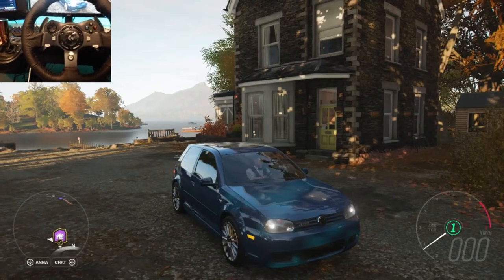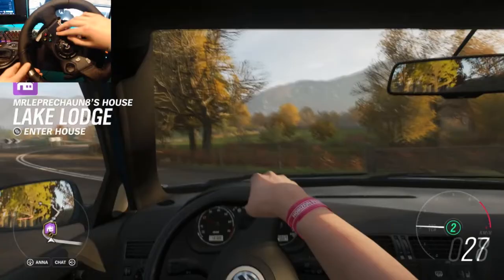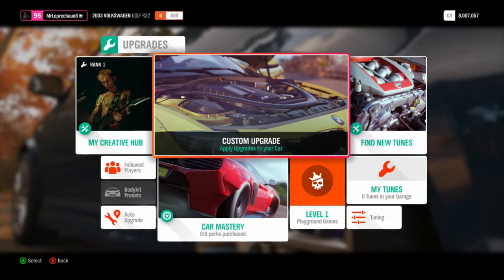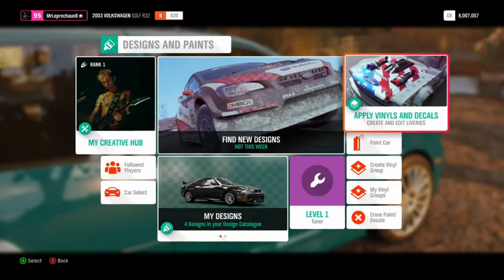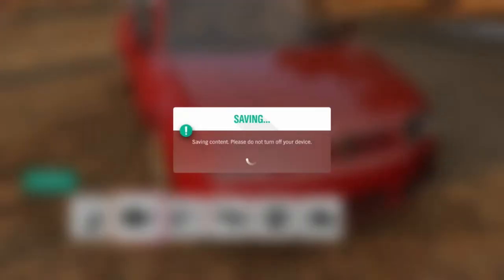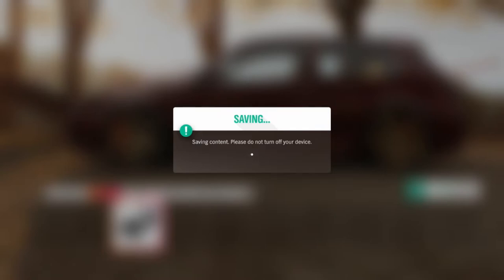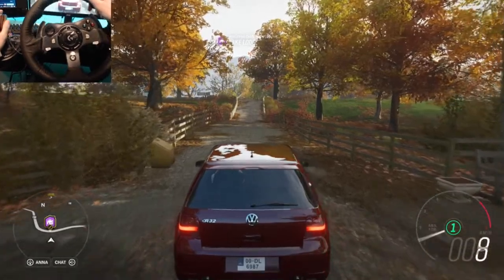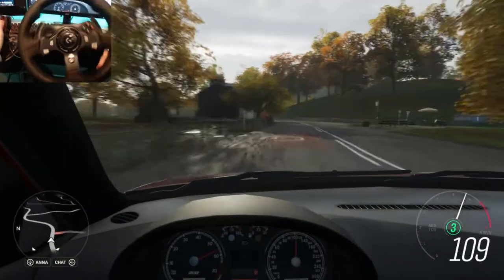Forza Horizon 4/ vw golf MK4 R32 2003 logitech g920/wheel cam